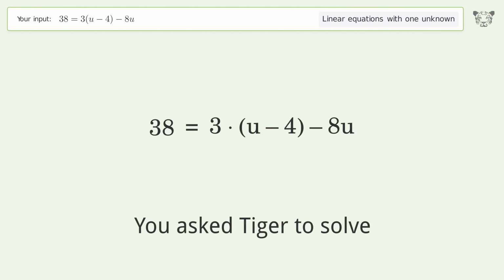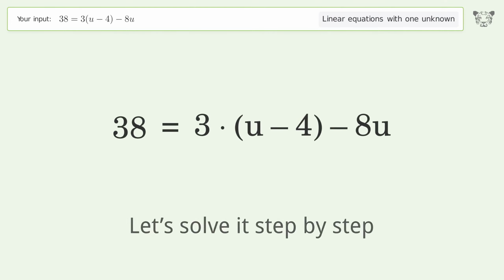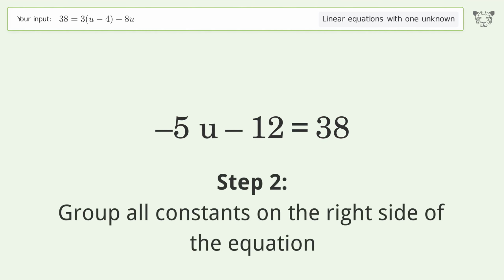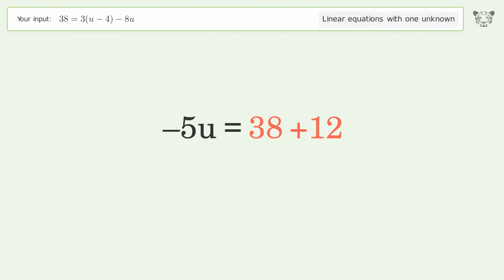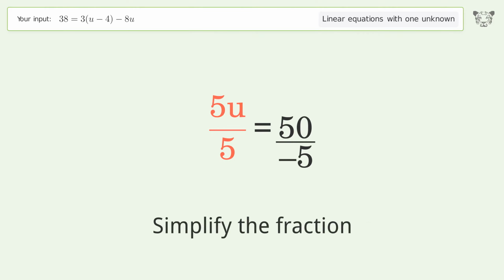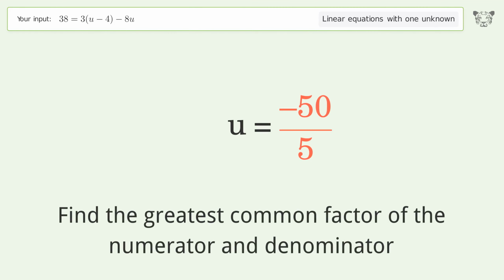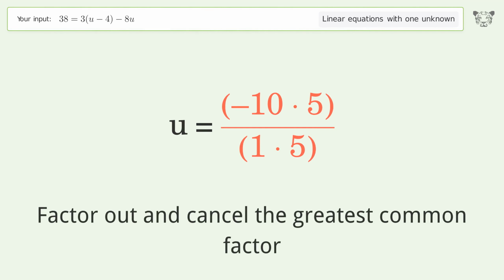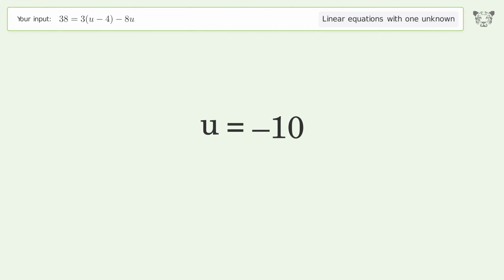Solve 38=3(u-4)-8u: Linear Equation Video Solution | Tiger Algebra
Struggling with 38=3(u-4)-8u? Watch our step-by-step video on Tiger Algebra to master this linear equation effortlessly.